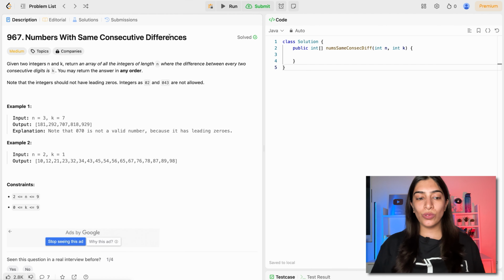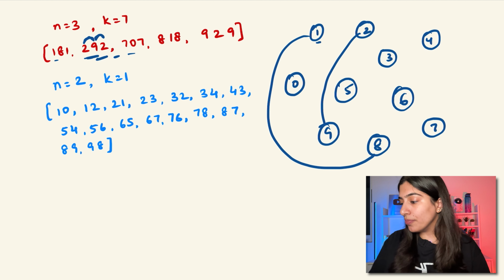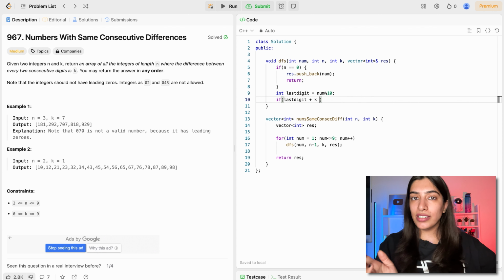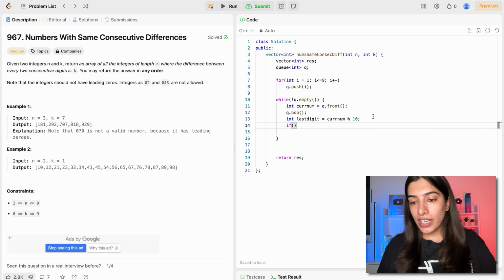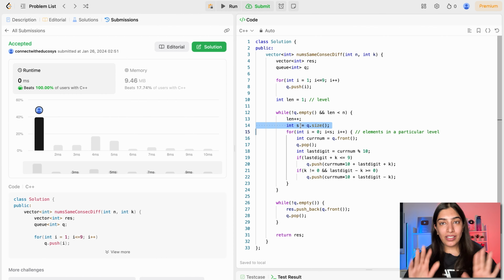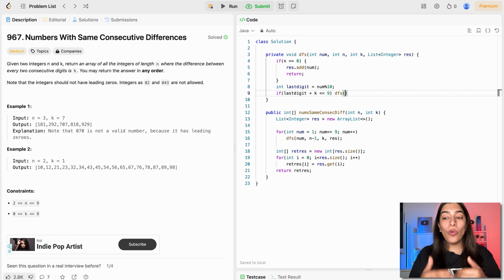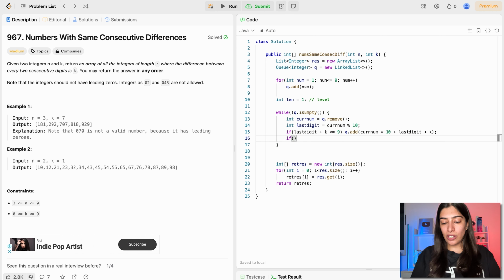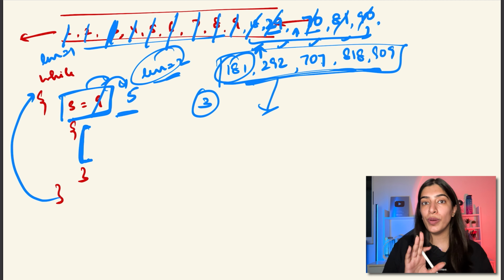8. Tricky DFS BFS Question | LeetCode 967 - Numbers With Same Consecutive Differences- C++,JAVA Code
LeetCode link to the Question -

0:00-0:45 - Intro
0:45-1:45 - Reminders
1:45-9:00 - Problem Explanation and Intuition
9:00-15:45 - DFS code in CPP
15:45-25:00 - BFS code in CPP
25:00-33:05 - DFS code in JVA
33:05-39:10 - BFS in JAVA
39:10-41:30 - BFS Dry Run